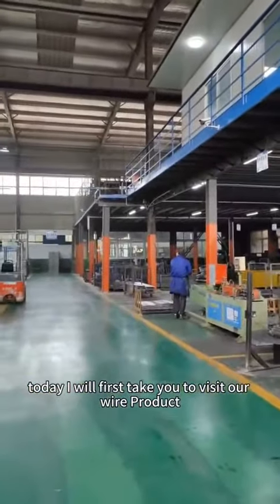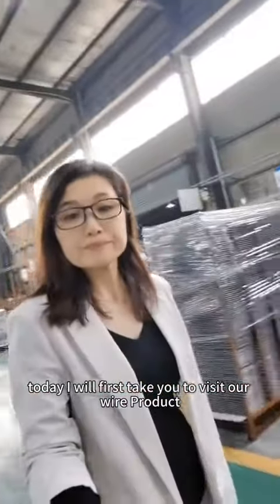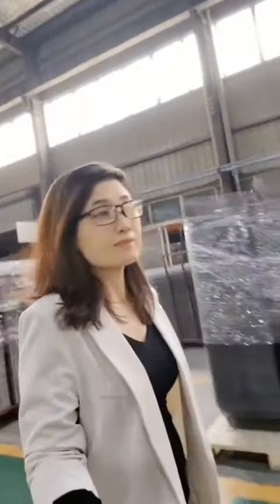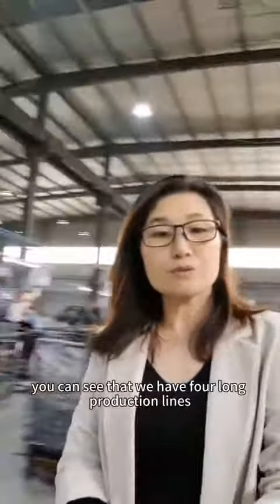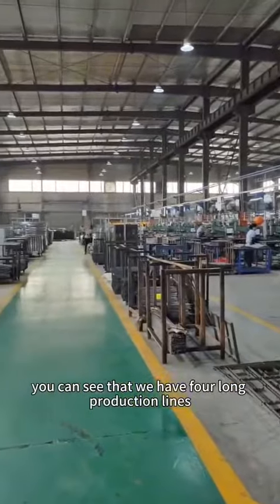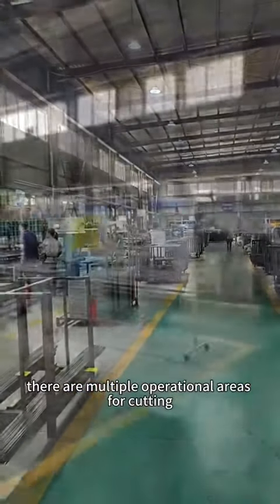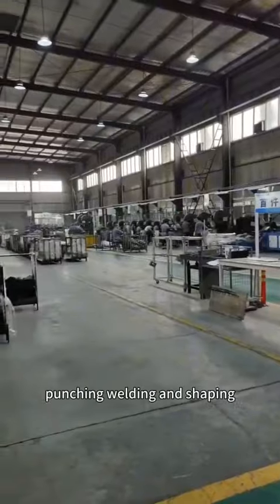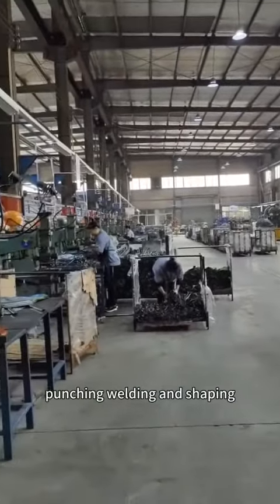Wire processing workshop-Rising Display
Our Wire processing workshop -Rising Display